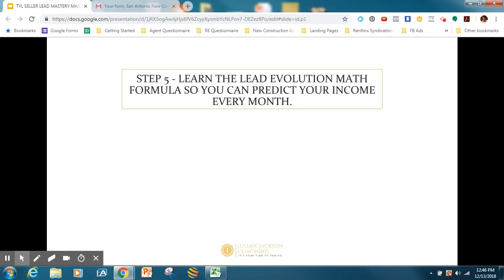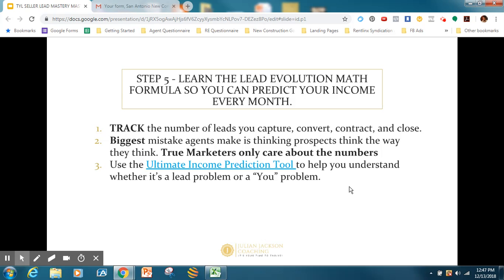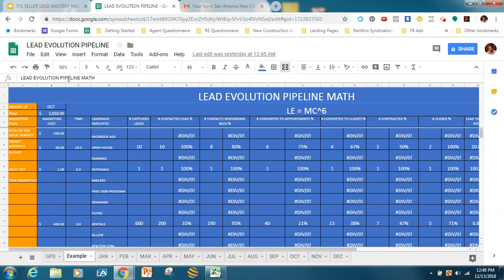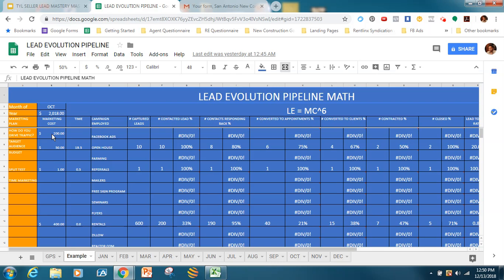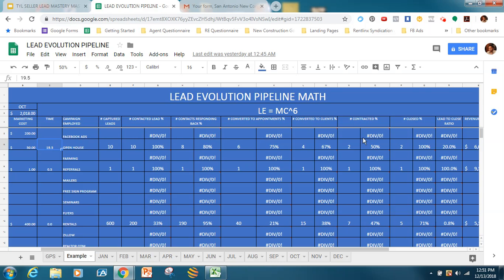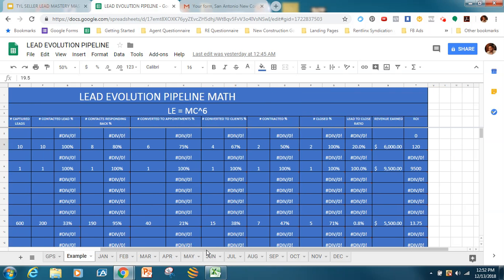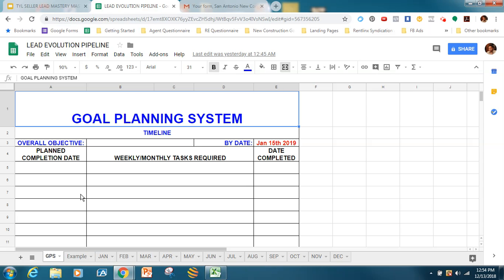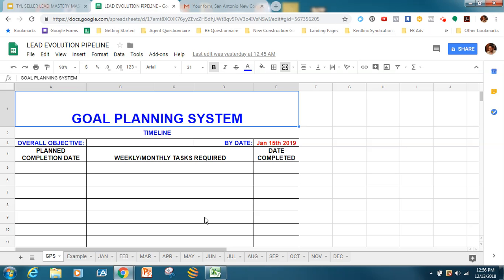The Ultimate Income Prediction Tool